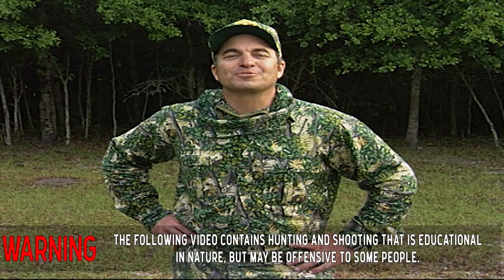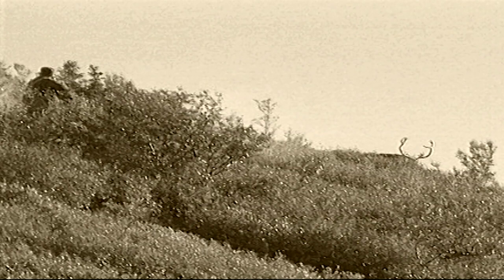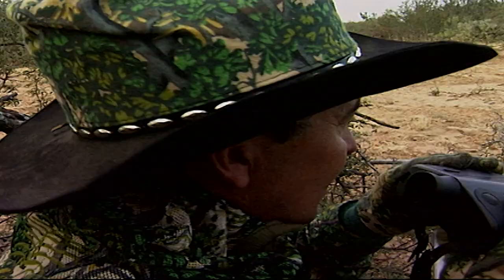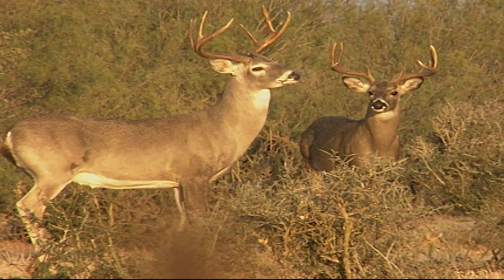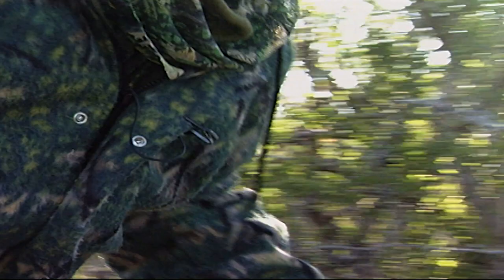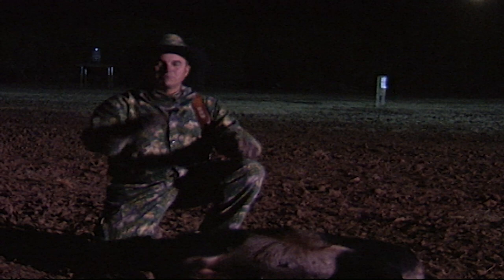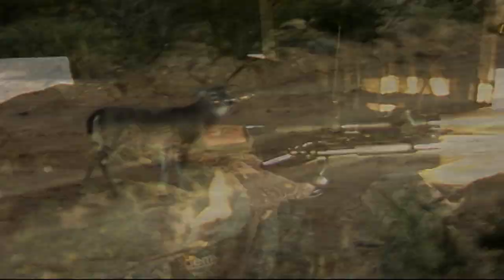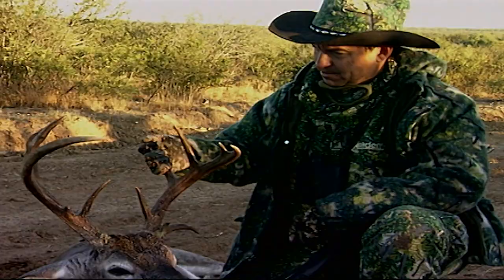Black Powder Javelina, Hog, and Trophy Buck Hunt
Today, we are throwing it back to the early 1990s to “Keith Warren’s Hunting and Outdoor Adventures”! Keith is down in South Texas showing us what all the Lone Star State has to offer when it comes to hunting. He’s got his black powder muzzleloader with him to hunt for javelina, hogs, a whitetail doe, and his biggest whitetail buck with a muzzleloader to date! Check out this good ol’ fashioned Texas grand slam!